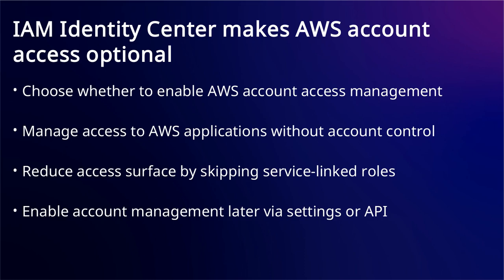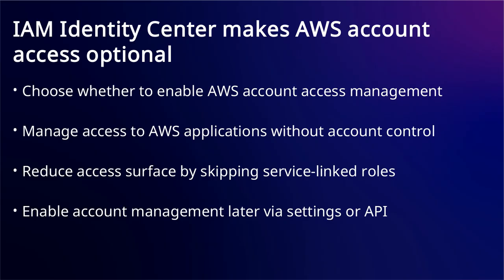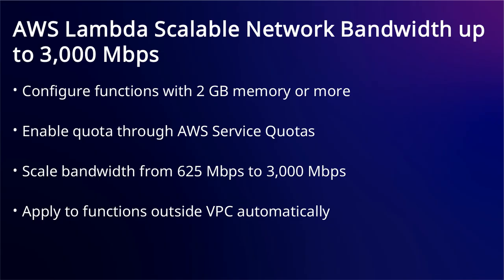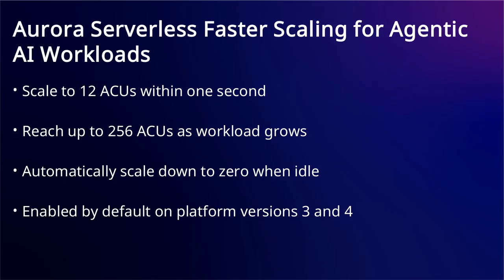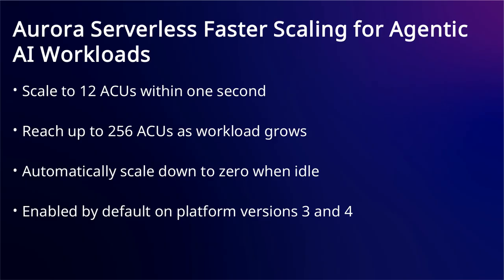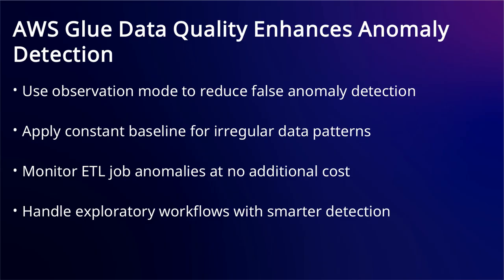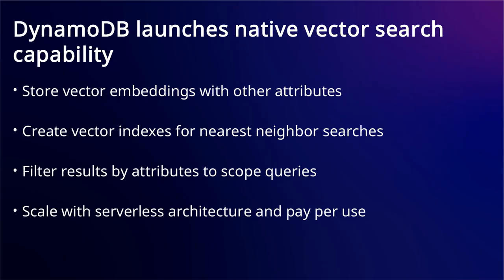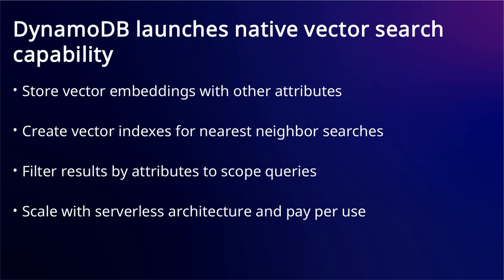What's new at AWS | Aug 05, 2026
These new AWS services and features were announced on Aug 05, 2026.

Chapters:
0:00 - IAM Identity Center makes AWS account access optional
1:07 - AWS Lambda Scalable Network Bandwidth up to 3,000 Mbps
2:12 - Aurora Serverless Faster Scaling for Agentic AI Workloads
3:09 - AWS Glue Data Quality Enhances Anomaly Detection
4:04 - DynamoDB launches native vector search capability

Details of the features can be found here:

IAM Identity Center makes AWS account access optional
AWS Lambda Scalable Network Bandwidth up to 3,000 Mbps
Aurora Serverless Faster Scaling for Agentic AI Workloads
AWS Glue Data Quality Enhances Anomaly Detection
DynamoDB launches native vector search capability